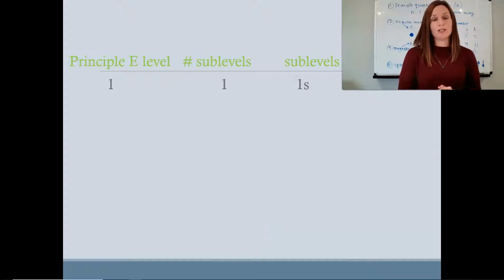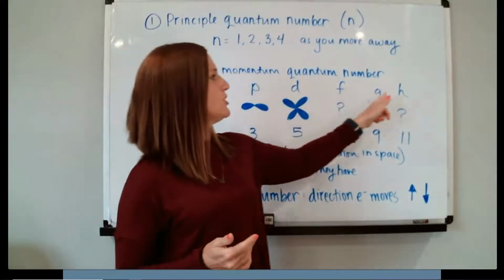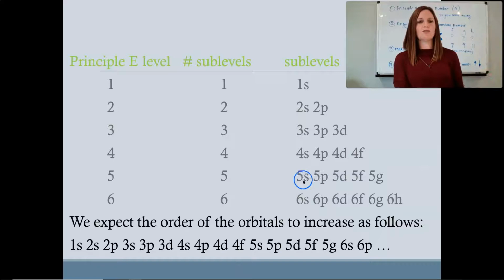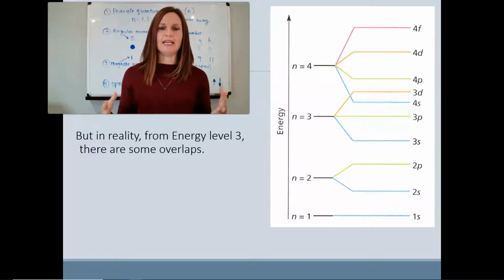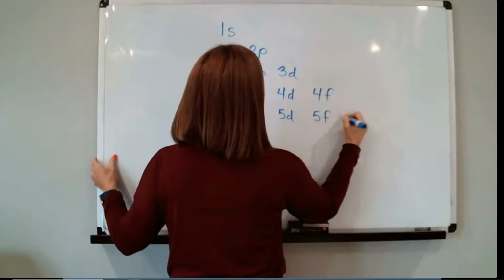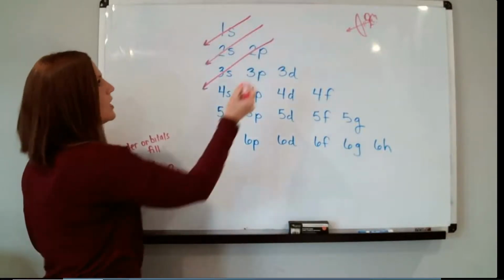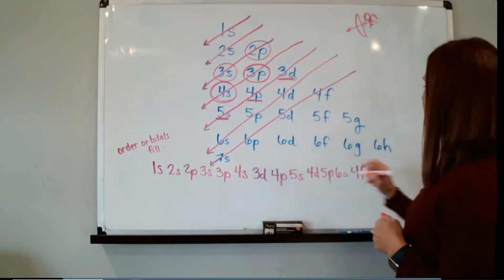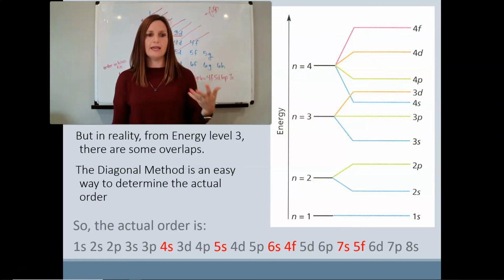Chem Ch5 #5 Diagonal Method for orbital order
Use the diagonal method to know (without memorizing) the order that the orbitals of an atom fill.  A great foundation for electron configurations!